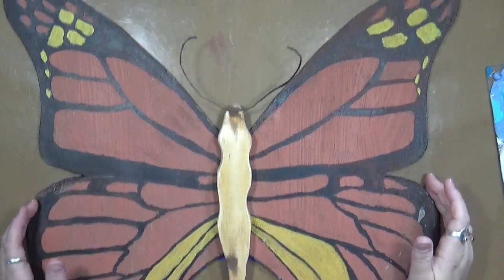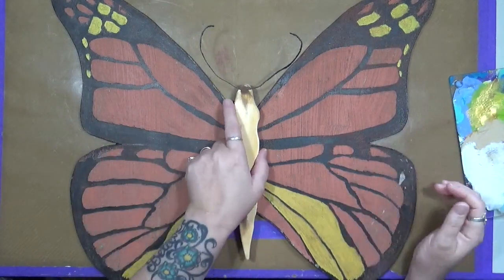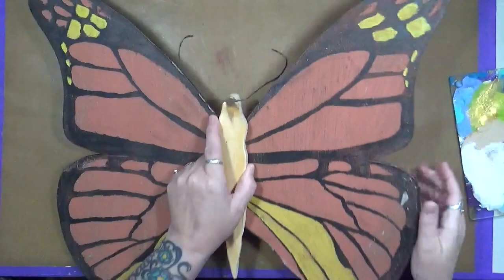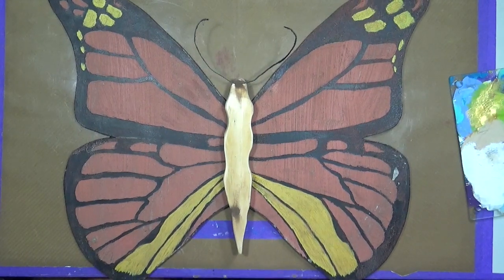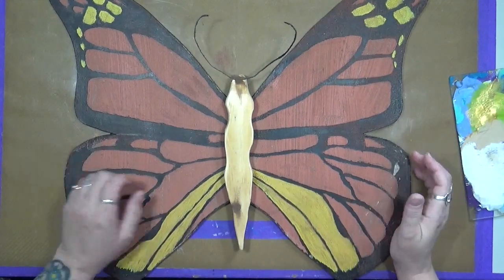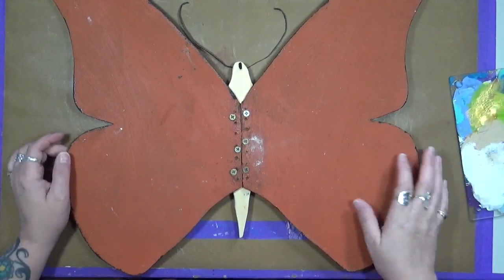Grandpa's Butterfly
Snail Mail  - Happy Mail :
Cindy Utter
850 HWY 701N